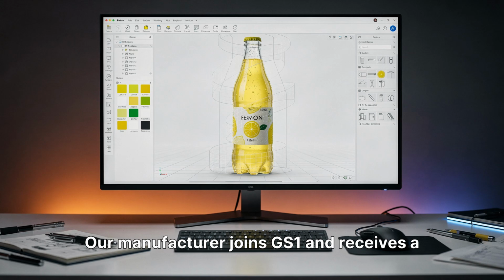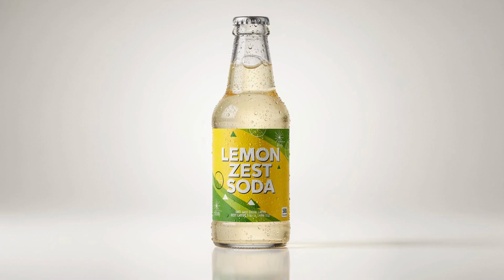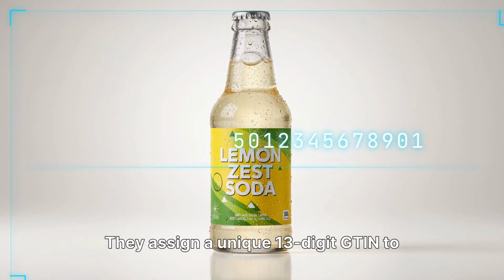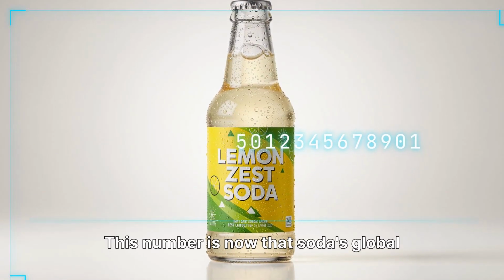What is EAN? Barcode Explained (How It Relates to GTIN)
In this video, we explain what an EAN (European Article Number) barcode is and how it connects to the global product identification system GTIN.

If you’ve ever scanned a barcode in a store, you’ve already used EAN — but behind it is a standardized system that powers retail, logistics, and EDI worldwide.

🎓 What you’ll learn:

What EAN is and how barcode systems work
How EAN relates to GTIN (Global Trade Item Number)
How products are uniquely identified globally
Where EAN is used in EDI and supply chain systems
Why barcode standards are essential for automation

📊 Topics covered in this video:

Structure of an EAN barcode (country code, company prefix, product code)
Difference between EAN-13, UPC, and GTIN formats
How EAN fits into GS1 standards
Use of EAN in retail scanning, warehouses, and logistics
Role of EAN in EDI messages like ORDERS, DESADV, INVOIC
Real-world examples of barcode usage

🧠 Key takeaway:

EAN is the barcode you see.
GTIN is the number behind it.

Together they enable global product identification and automation.

📌 Who this video is for:

Beginners learning supply chain fundamentals
Retail and eCommerce professionals
Logistics and warehouse teams
EDI and integration specialists